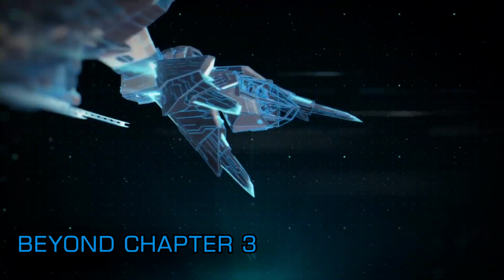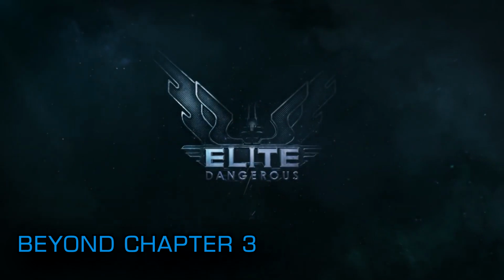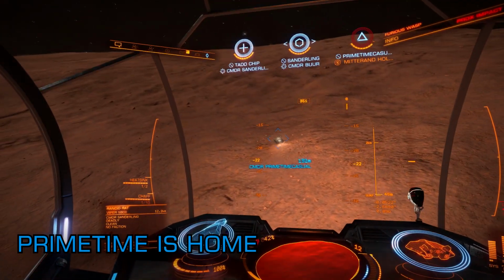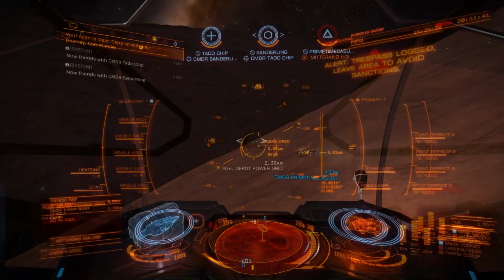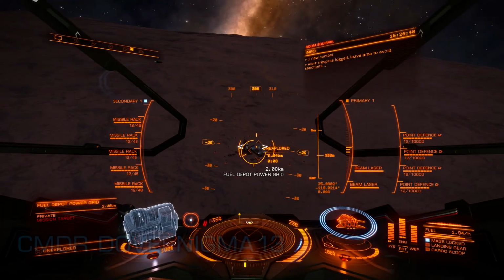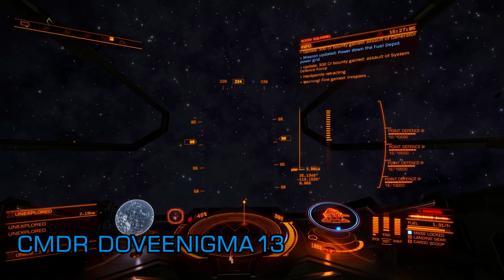Witchspace News - Elite Dangerous: Beyond Chapter 3, PrimetimeCasual, DoveEngima13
Elite Dangerous - Witchspace News for Friday the 24th of August 2018

CMDR DoveEnigma13 Arrives at the Megaship bearing his name in Colonia ...please please watch this video:

Thargoid report
This weeks definitive Thargoid “what to do” Post on Reddit:

Target this week is:
 LHS 283

Operation IDA Coordinated Repair Effort
(Links at the very bottom of the page)